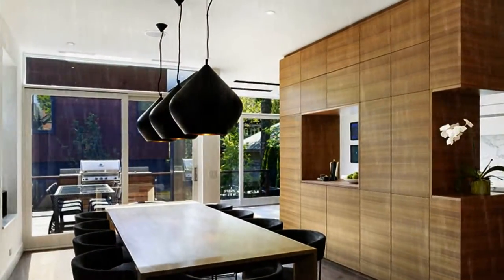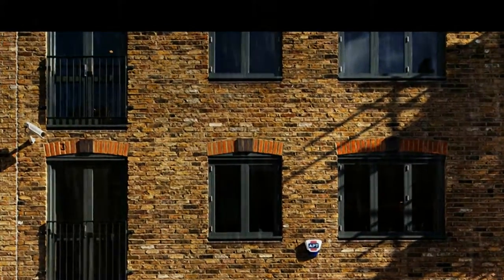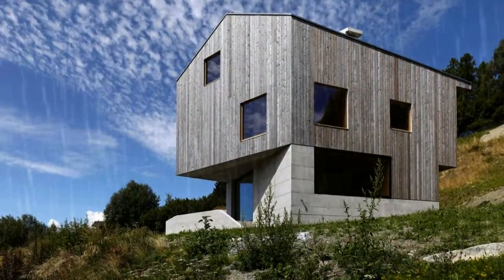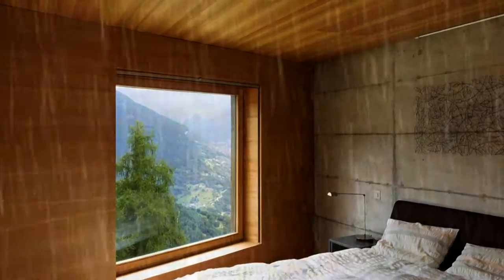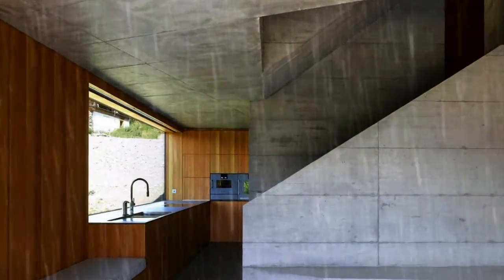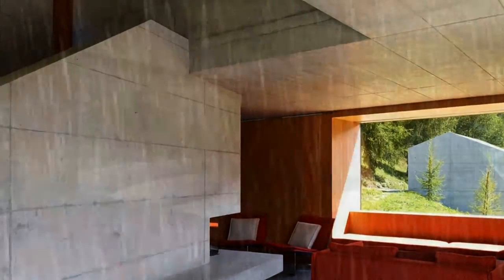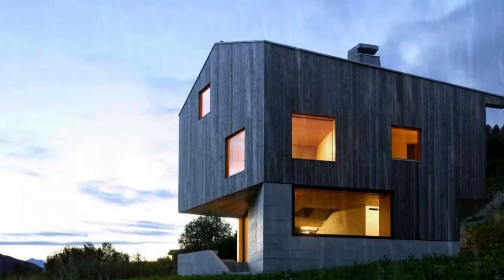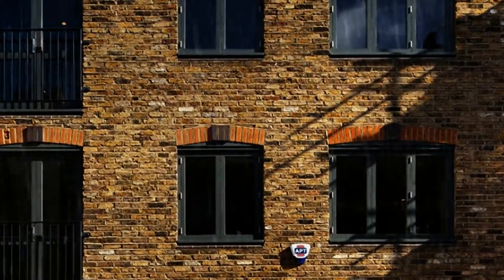Minimalist Swiss Chalet Embraces Surrounding Vistas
Savioz Fabrizzi Architects designed this chalet in the village of Val d’hérens, Switzerland. Constructed of concrete, this home has wood-clad upper levels that allude to the style of the barns in the area. This wood is carried inside for a smooth and sleek look.

“On the ground floor, the daily rooms center around a concrete core leading to the four levels and integrating the bathrooms,” the architect said. “The slabs are cut around this core, generating visual relations between the floors.”